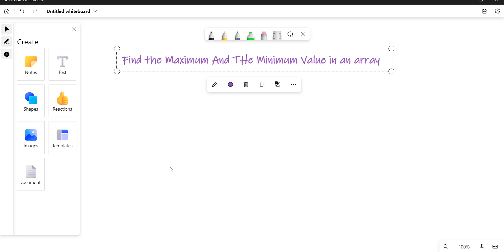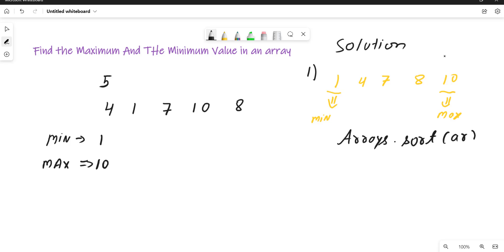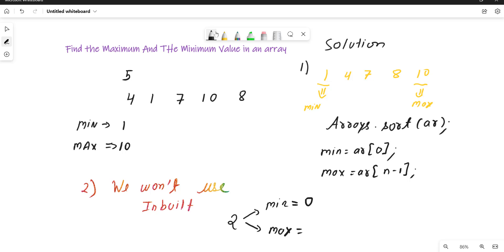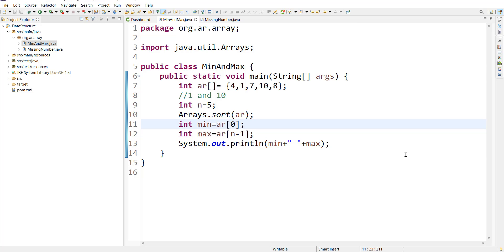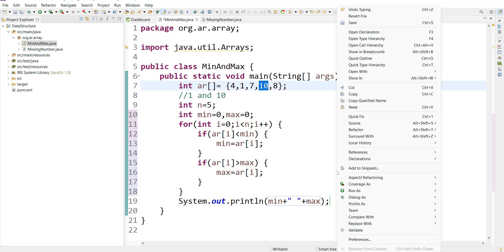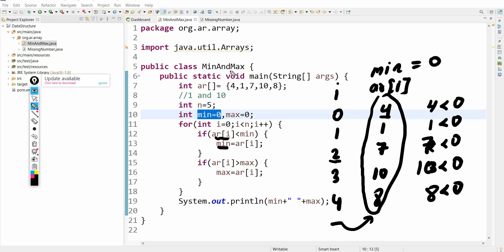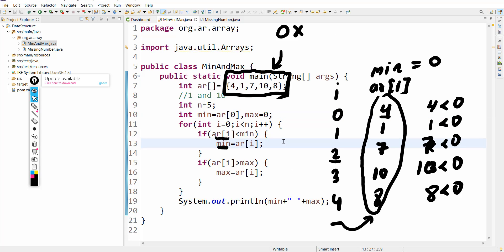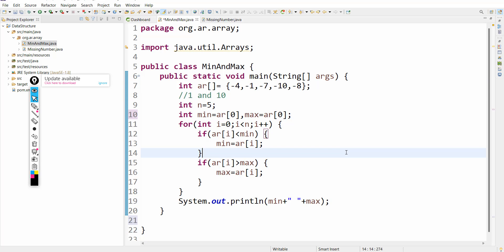Find Min and Max Elements Of Array Using Java Program | Ashok IT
🎈 Live Coding
  🎈 Real-time Environment
  🎈 Class Notes